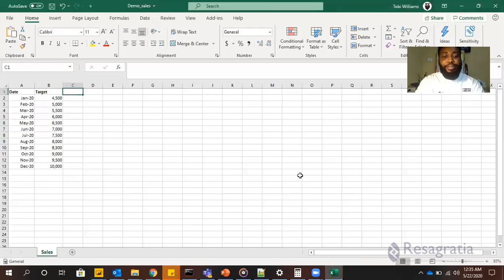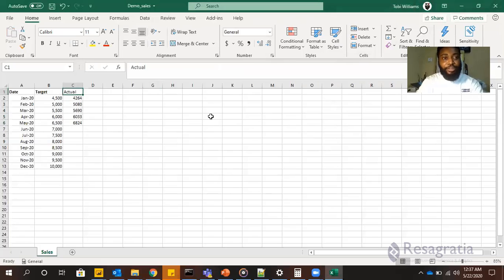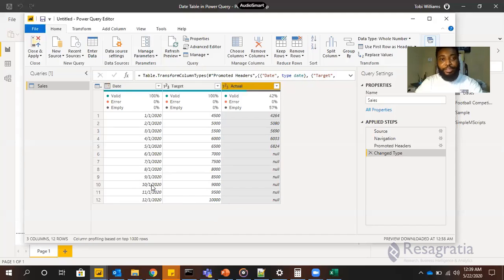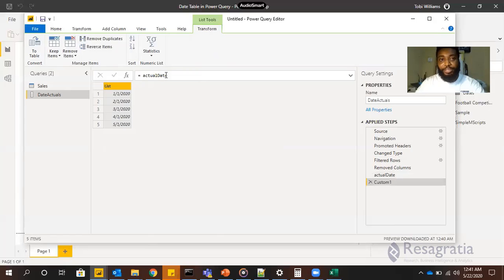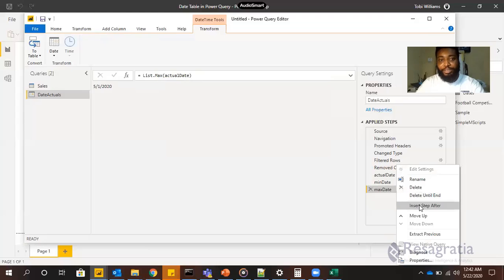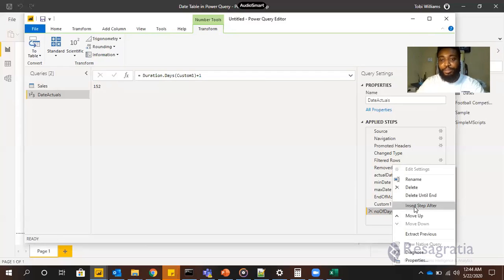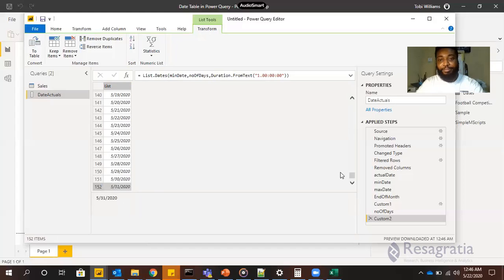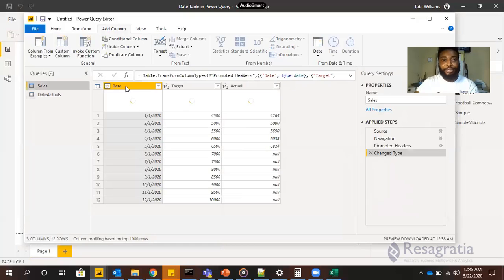How to Create A Date Table in Power Query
Date tables are very useful within the data model for seamless analytical operations. Some prefer to create their date tables using DAX within the design view, or they import the date table from external sources such as Excel.

In this tutorial, we take you through how to create a date table specifically within Power Query (which serves as the backend and data mashup).

You will learn how to write some M codes using list functions such as List.Min, List.Max, Date.EndOfMonth, List.Dates and Duration.FromText. You will also see how to use the Power Query UI to extract other attributes such as the day of the week from the date dimension.